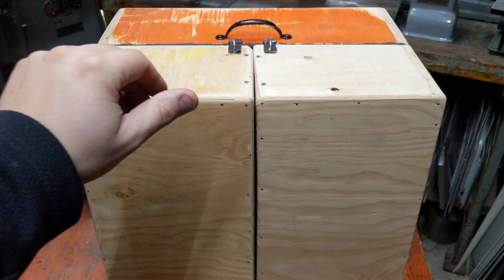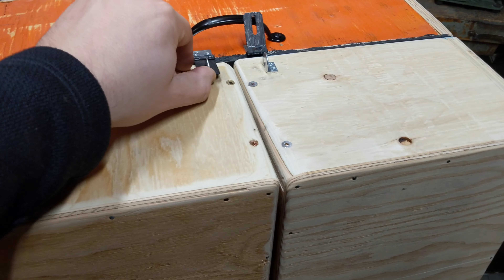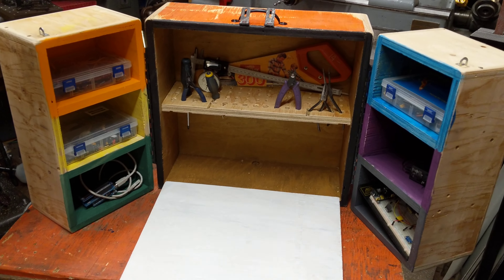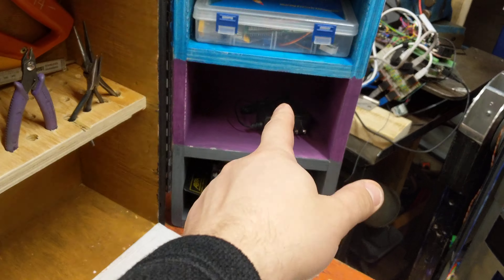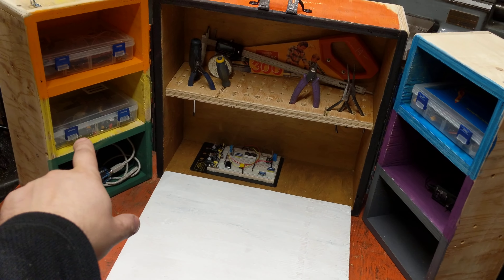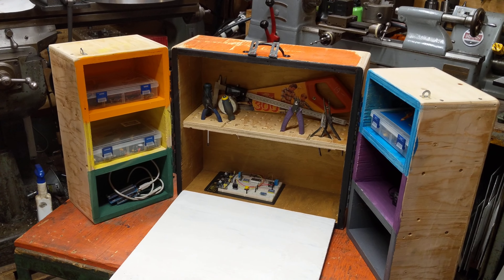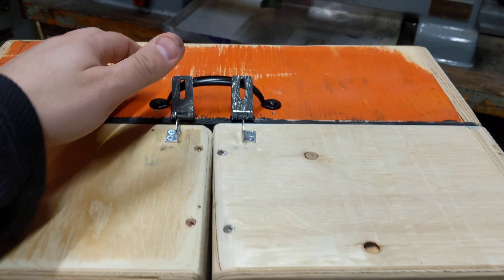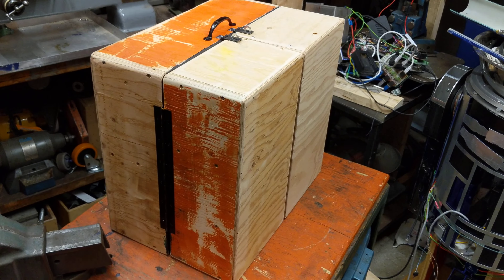CraftingTable - small Tool storage and portable workshop